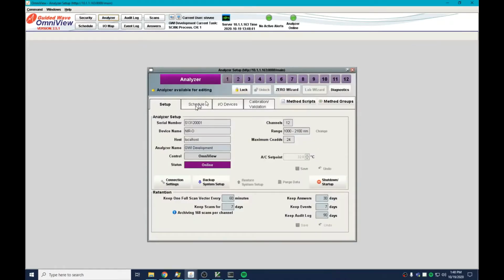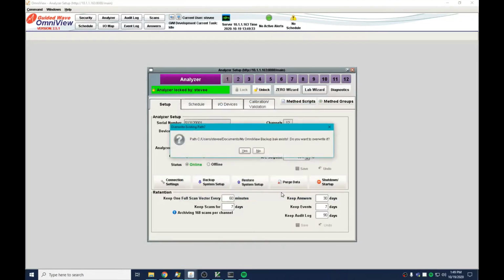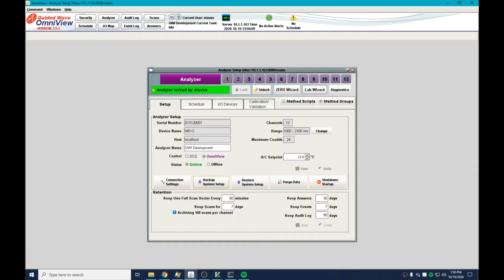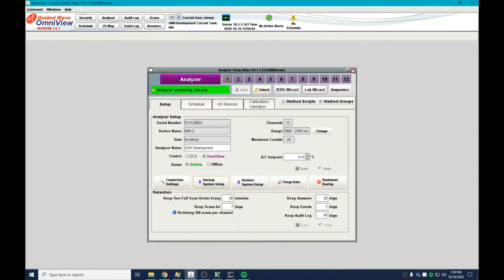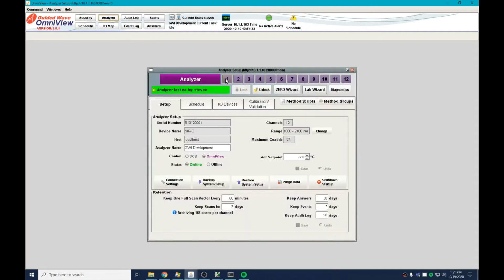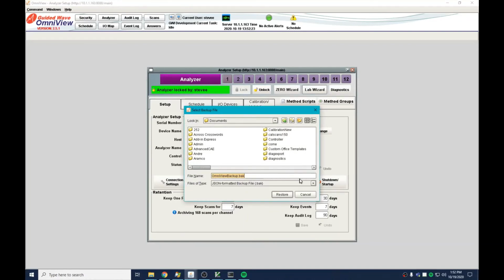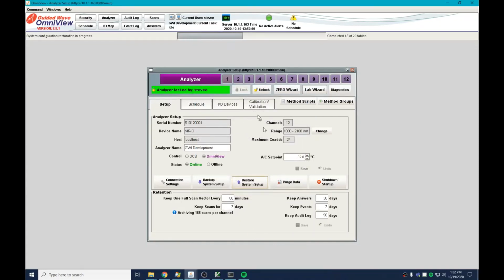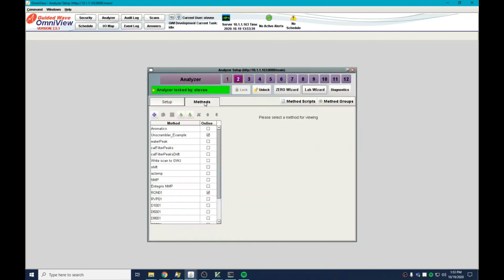Procedure to Backup and Restore Omniview V 2.0 configurations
This video discusses how to perform a backup of the NIR-O analyzer configuration and then how to restore it. In the event of a computer loss of the computer hard drive, Guided Wave will reinstall Omniview software. After this, a remote backup of the configuration can be restored to the analyzer.